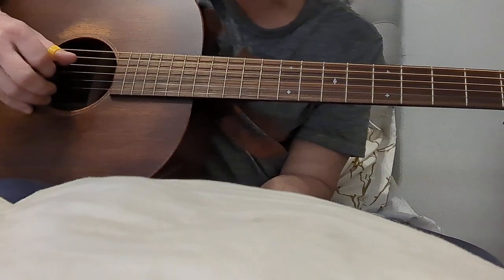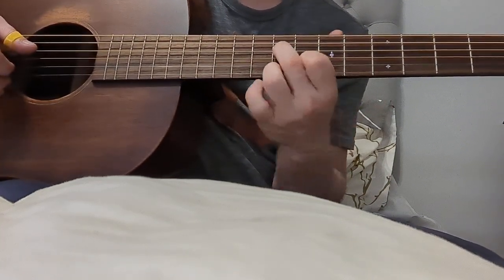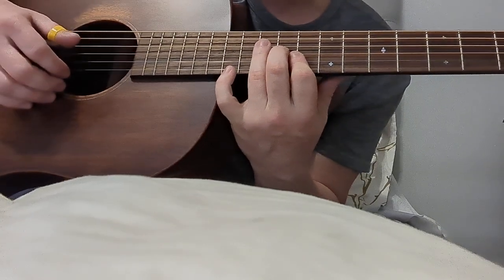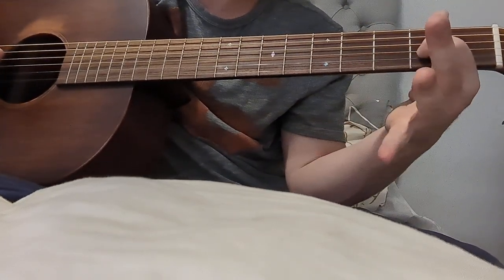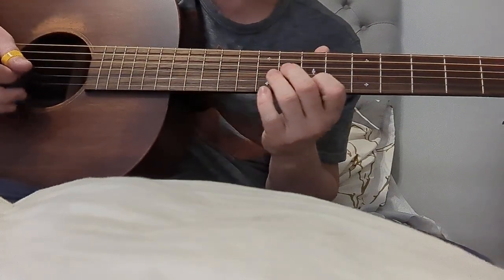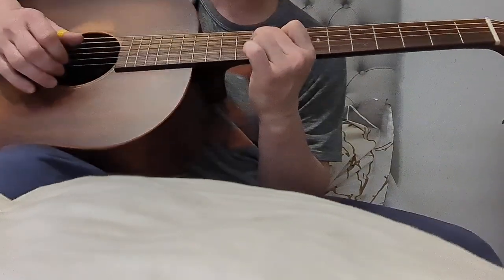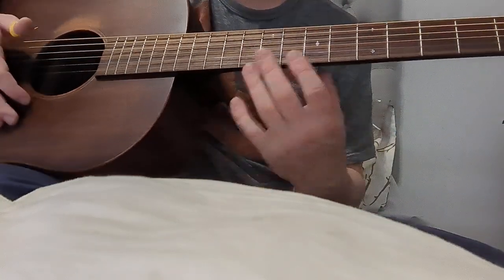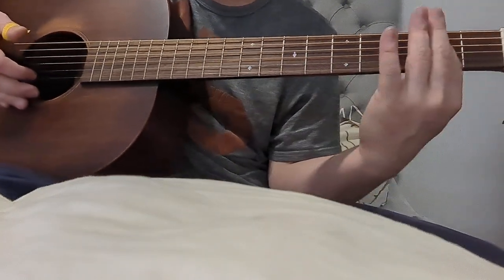Lesson-Bron-Yr-Aur-Stomp Live at Earl's Court